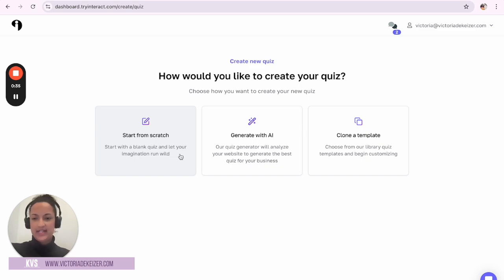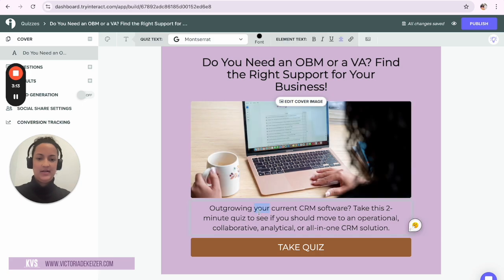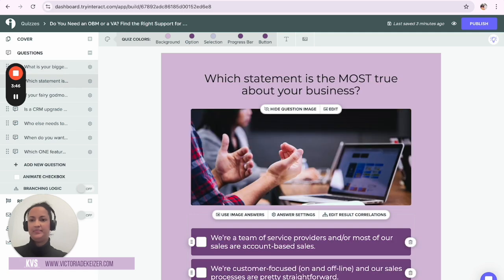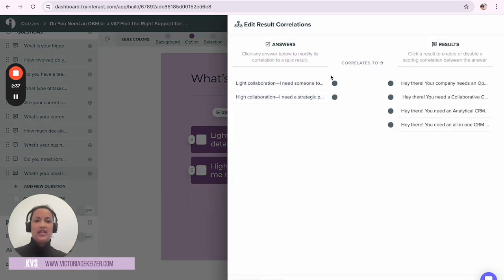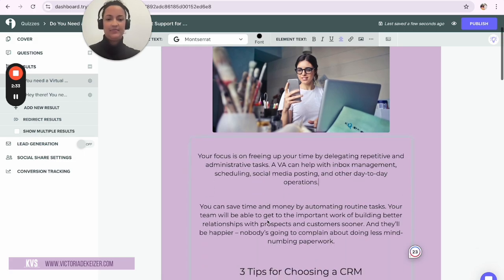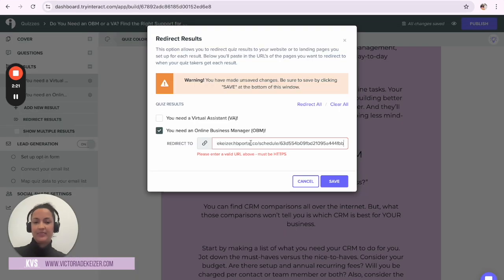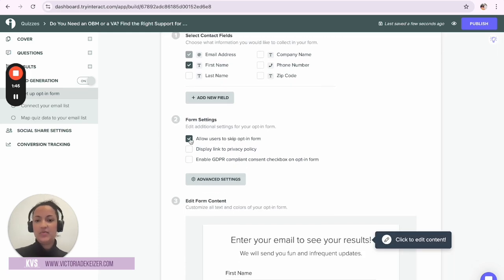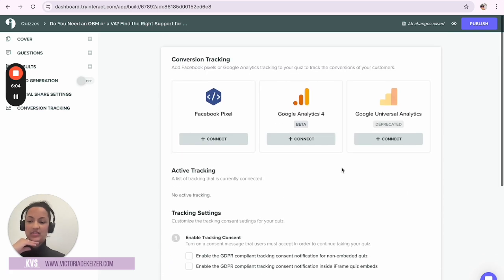Build an Online Quiz for your Coaching Business with Interact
Watch as I dive into Interact, a powerful quiz-building platform that helps businesses engage audiences, generate leads, and deliver tailored recommendations. I’ll walk you through how to create a quiz from scratch and showcase how we developed “Do You Need an OBM or a VA?”—a quiz designed to help business owners find the right level of support.

Here’s what we’ll cover:
📌 0:00 Introduction to Interact & Its Features
📌 2:35 Selecting a Template and Customizing the Design
📌 9:30 Adding Questions and Setting Up Logic
📌 16:30 Correlating Responses with Results
📌 26:00 Fine-Tuning and Finalizing Quiz Results

Whether you're creating quizzes for lead generation or audience insights, Interact is a user-friendly platform to level up your digital marketing game.